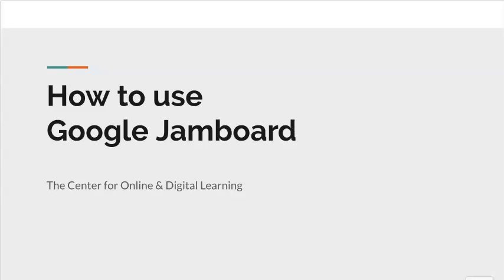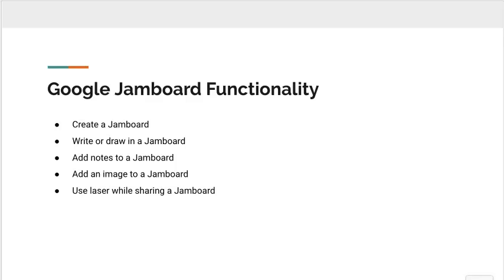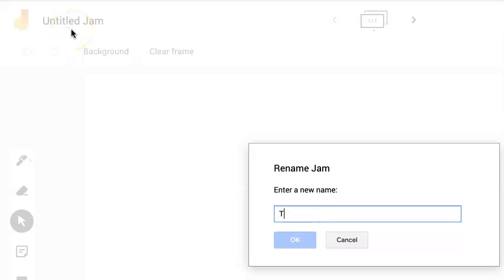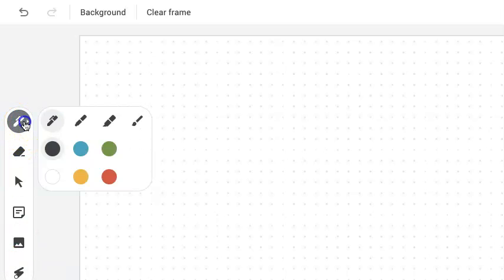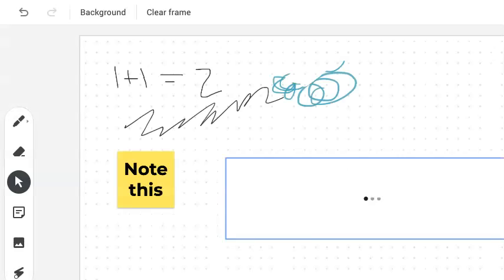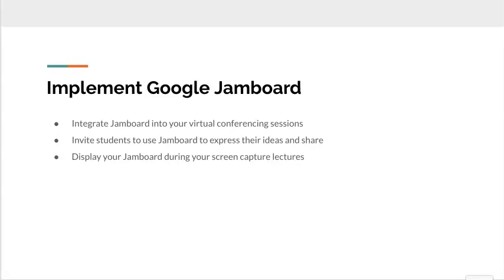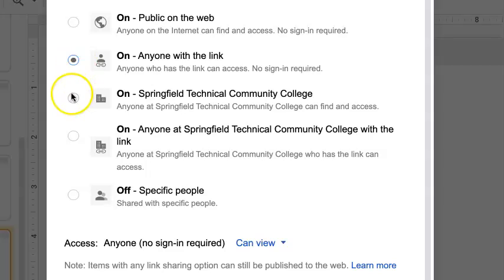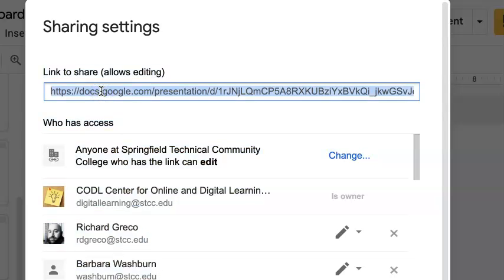Google Jamboard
Google Jamboard is an interactive whiteboard that allows users to sketch ideas whiteboard-style while benefiting from the access and connectivity of an interactive canvas. Using Jamboard you have the ability to drop images, add notes, and pull assets directly from the web while collaborating with others from anywhere.